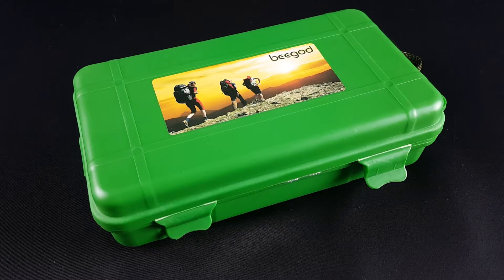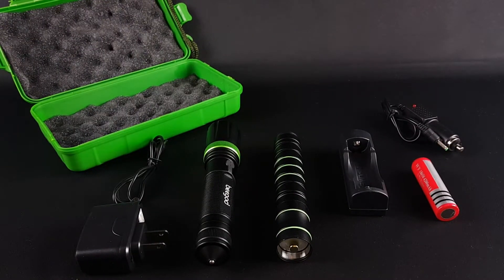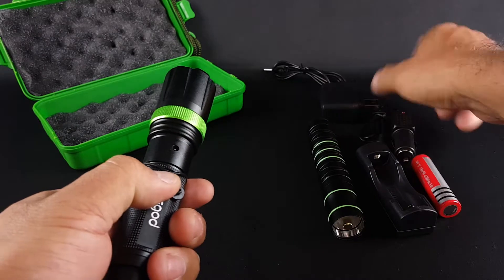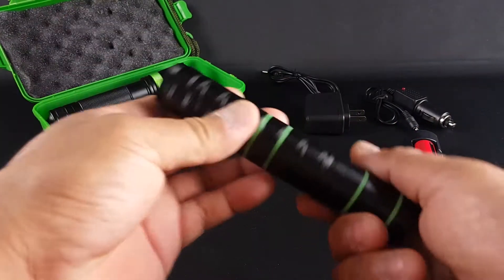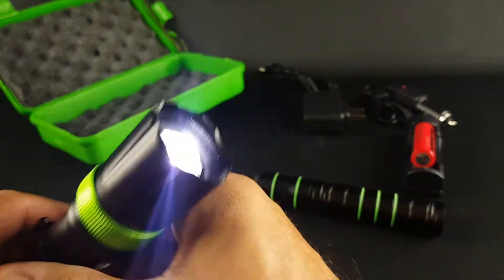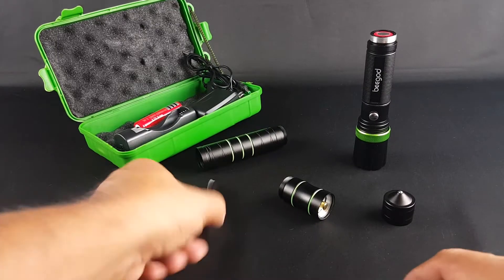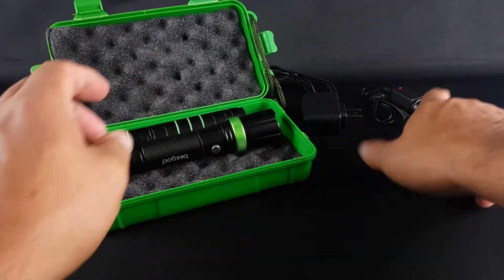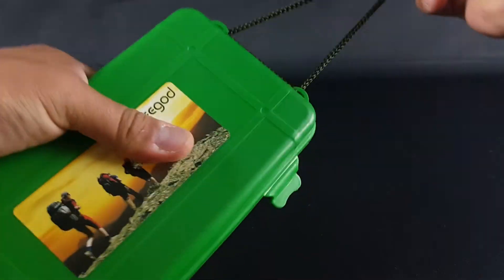Review and How to of Beegod Tactical Flashlight Handy Multifunctional Self Defense Survival Knife